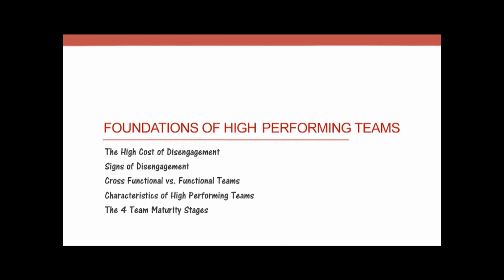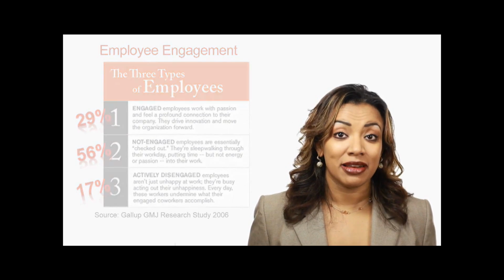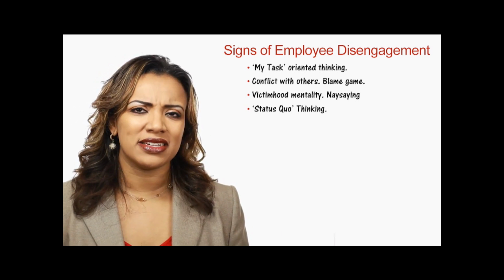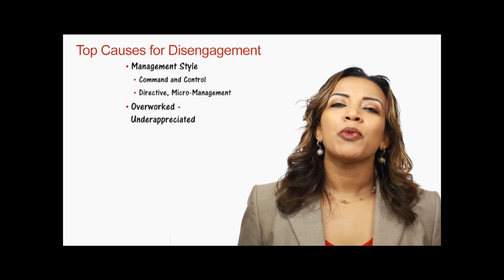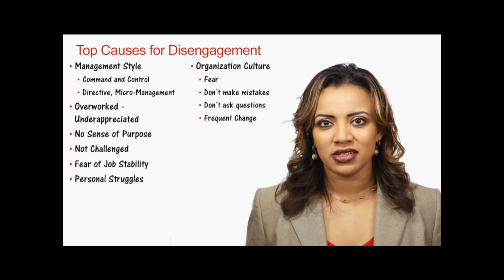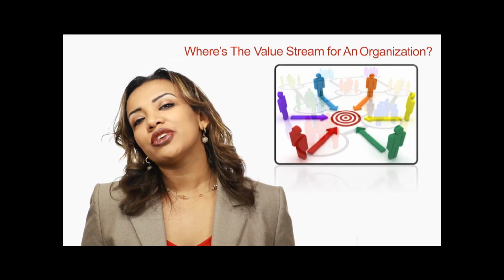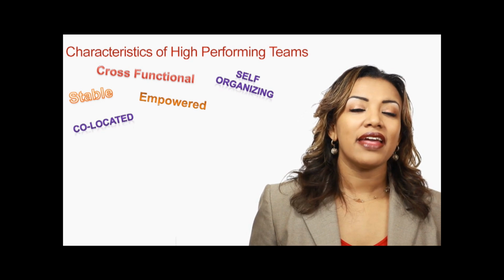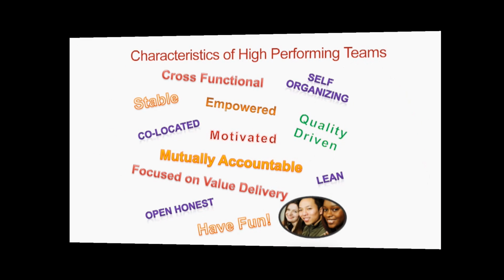High Performance Teams - Part 1 | Overview and Employee Engagement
This is our first video that provides a basic real world understanding of why team members can become disengaged, signs of disengagement and some statistics by Gallup. We then begin to unfold the key characteristics of high performance teams.